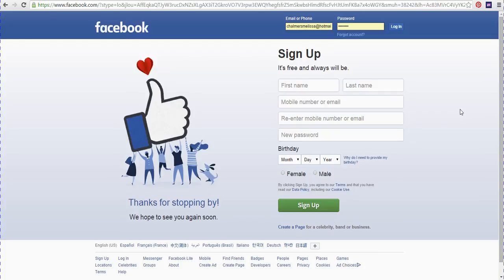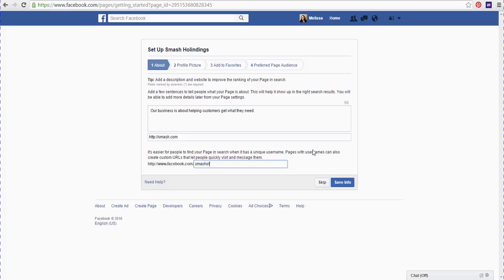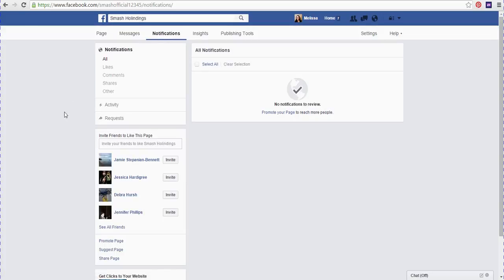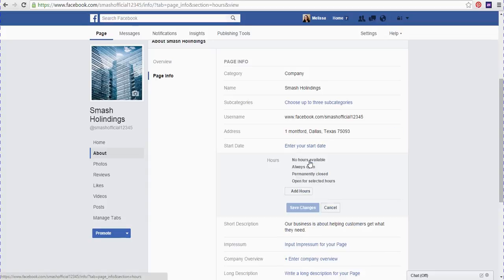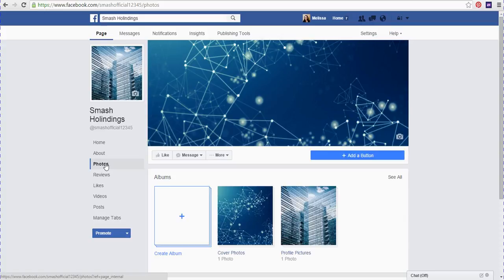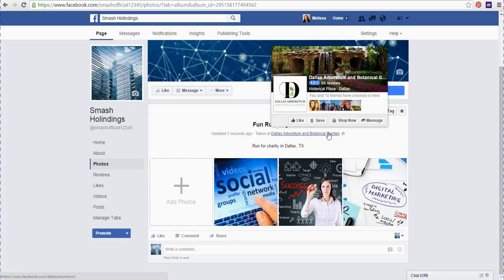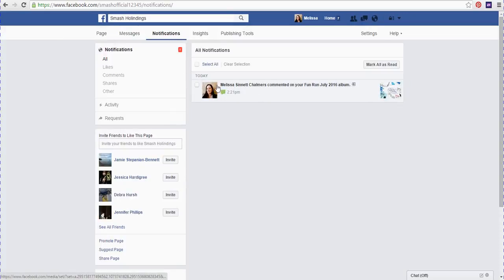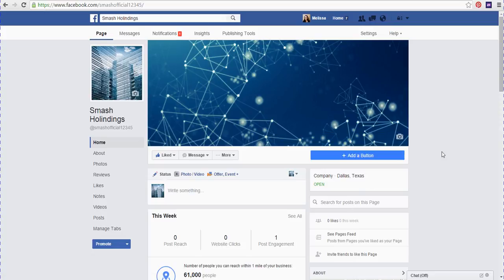How to Create and Navigate a Facebook Business Page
Want to create a new Facebook Business Page but don't know how? Check out this in-depth tutorial on the step-by-step process of creating and navigating a new Facebook Business Page.